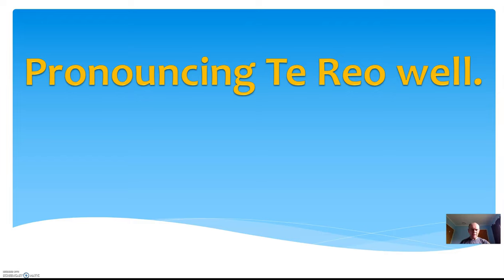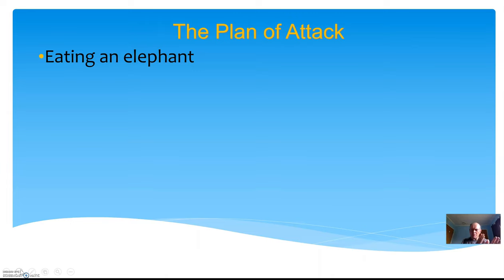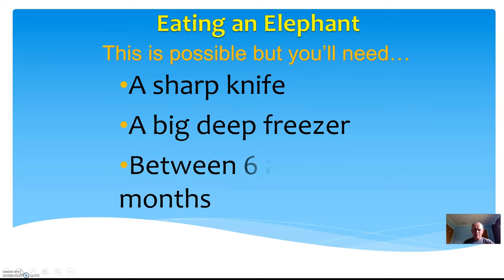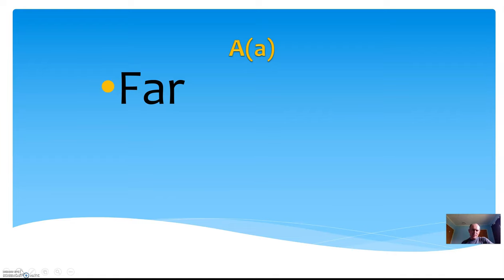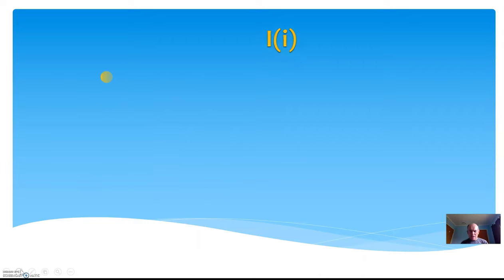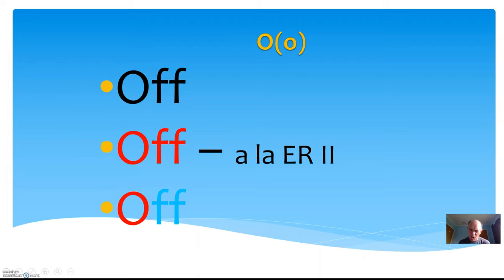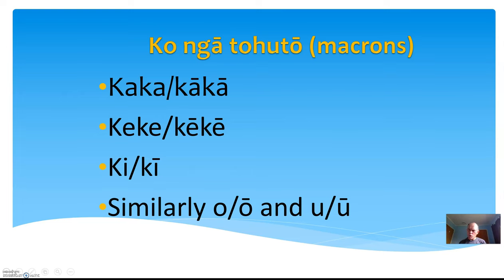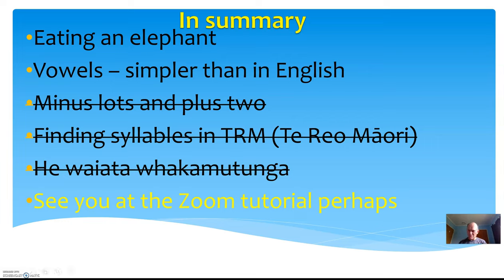001 Vowels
The New Zealand Institute of Physics (NZIP) Education Section, has asked me to put together some short videos to help people in general and Physics Teachers in particular, to improve their grasp and use of Te Reo Maori.

This short video is the first of a series.